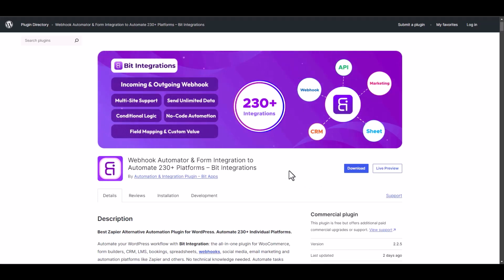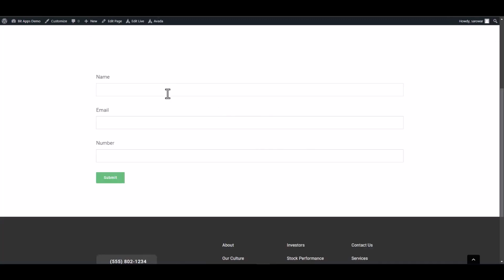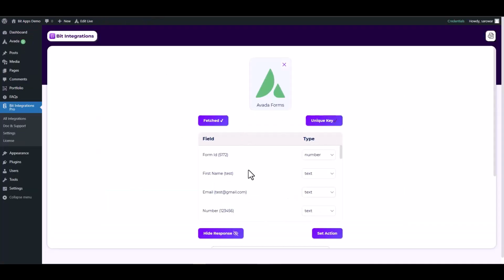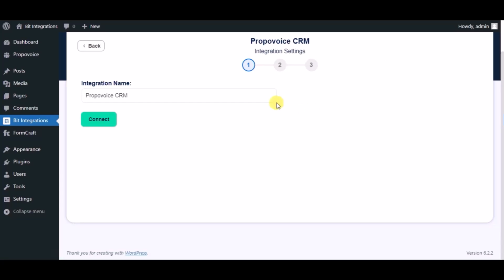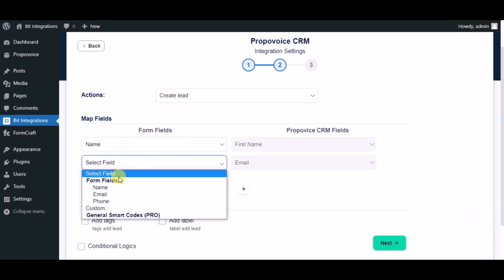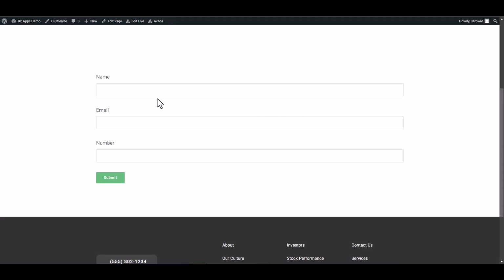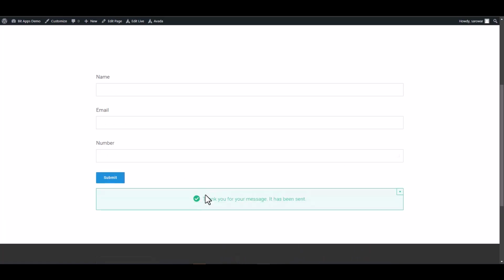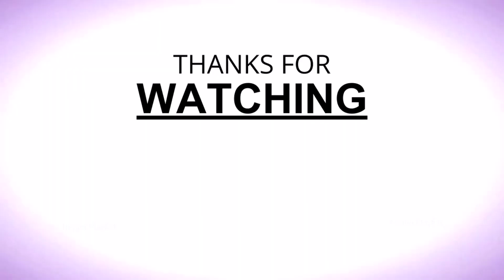Integrating Avada Forms with Propovoice CRM | Step-by-Step Tutorial | Bit Integrations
🔗 Integrate Avada Forms with Propovoice CRM | Bit Integrations Tutorial

📌 Elevate your business processes! In this tutorial, we guide you through seamlessly integrating Avada Forms with Propovoice CRM using the Bit Integrations WordPress plugin.

Propovoice CRM, a powerful customer relationship management platform, empowers businesses to manage leads, customer interactions, and sales pipelines effectively. Learn how to enhance your CRM capabilities by connecting Avada Forms with Propovoice CRM, streamlining your lead management and sales processes.

Key Highlights of the Tutorial:
✅ Step-by-step integration guide for Avada Forms with Propovoice CRM using Bit Integrations.
✅ Optimize your CRM workflows and lead management by syncing data seamlessly.
✅ Experience the potential of Bit Integrations in enhancing your business processes.

Whether you're a business owner, marketer, or communication enthusiast, this integration empowers you to seamlessly merge Avada Forms with Propovoice CRM. Watch now to revolutionize your communication efforts!

Elevate your business processes with Avada Forms and Propovoice CRM integration! 👍